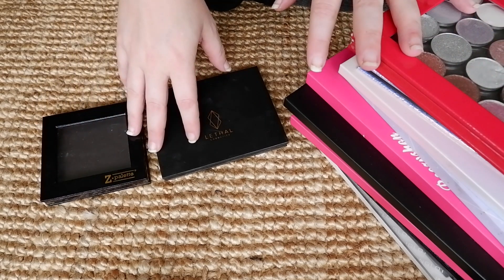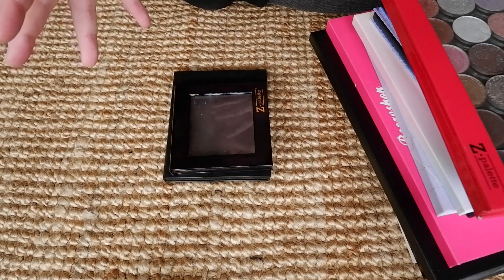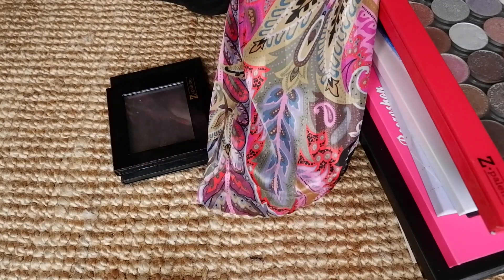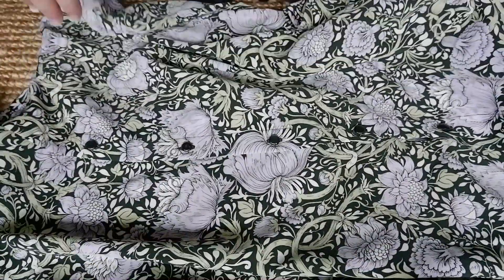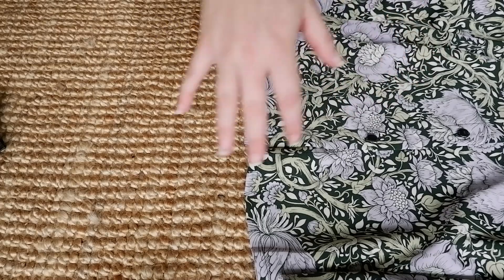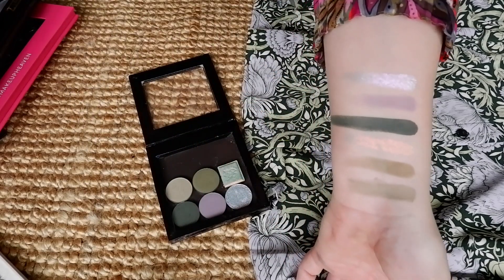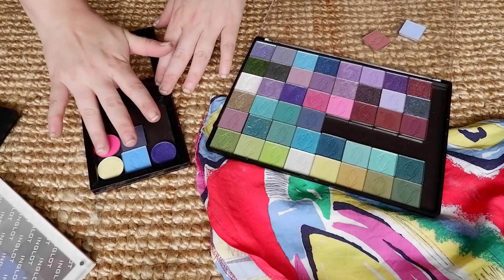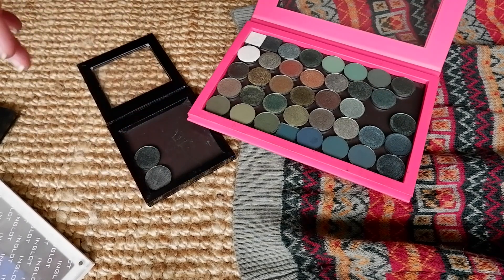CREATING FANTASY PALETTES // Playing with singles & creating custom color stories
in which I create some custom color stories by using my single eyeshadow collection to create my perfect fantasy palettes.

00:00 Intro
00:57 Palette 1
08:43 Palette 2
14:00 Palette 3
18:16 Palette 4
21:14 Palette 5

Palette 1:
MAC Nylon
Make Up Geek Epic
Glamshop Ink
Glamshop Purple/ Blue
Sydney Grace Awake
Sydney Grace One Day at a time

Palette 2:
Touch of Glam Lucid Lavender
Sydney Grace Regal
Sydney Grace Island Paradise
Glamshop Washed Olive
Colourpop Team Captain
Clionadh Mural

Palette 3:
Sydney Grace Tangy Citrus
Colourpop Sandbar
Lethal Cosmetics Surge
Lethal Cosmetics Vertex
Lethal Cosmetics Deceit
Looxi Beauty High Roller

Palette 4:
Sydney Grace Emerald Eyes
Sydney Grace Midnight Green
Make Up Geek Flamethrower
Sydney Grace Sweetheart
Clionadh Smoulder

Palette 5:
Lethal Cosmetics Unity
MAC Corduroy
Make Up Geek Twilight
Sydney Grace Let’s Cuddle